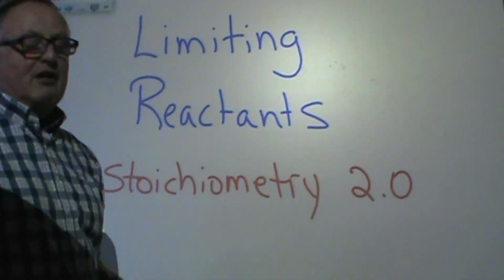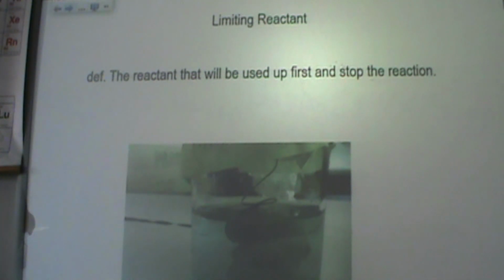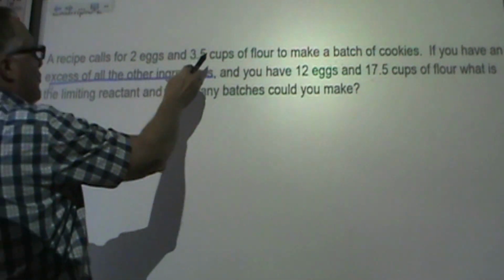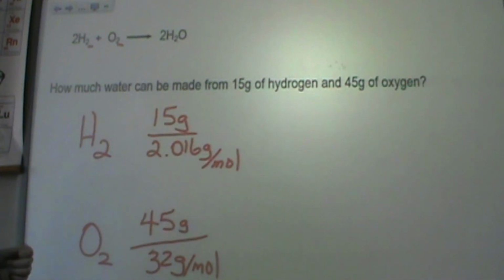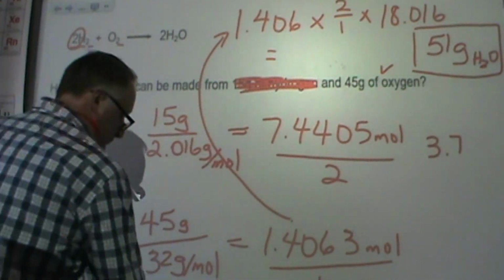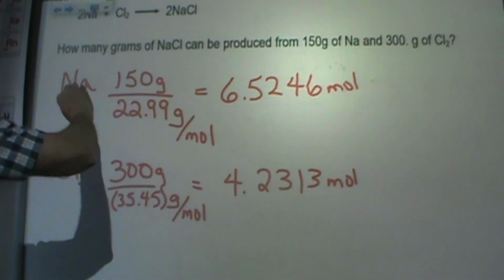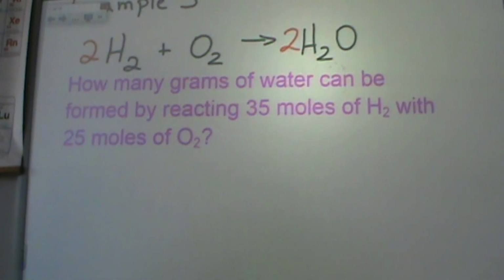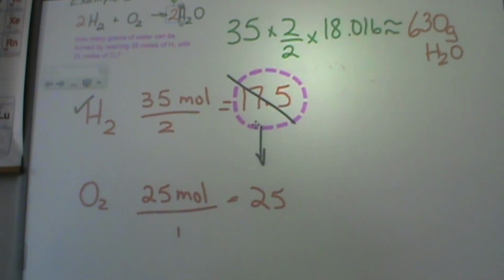OCA Chem Limiting Reactants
Stoichiometry 2.0